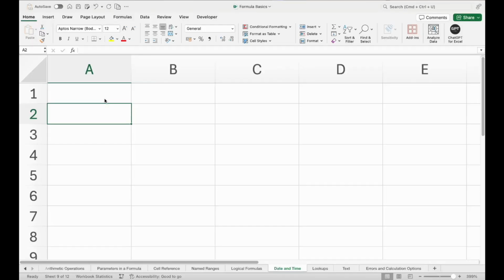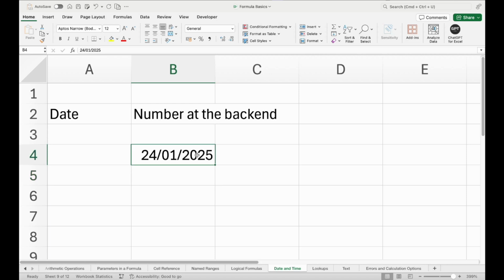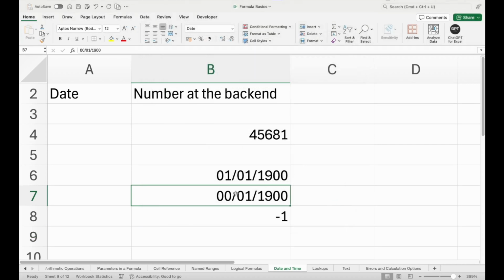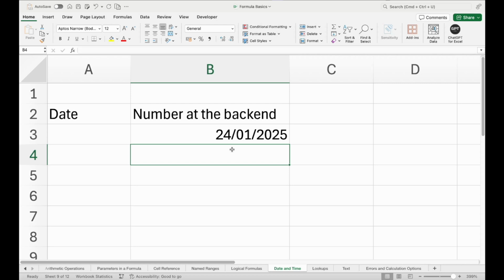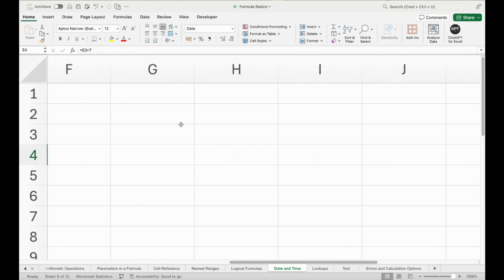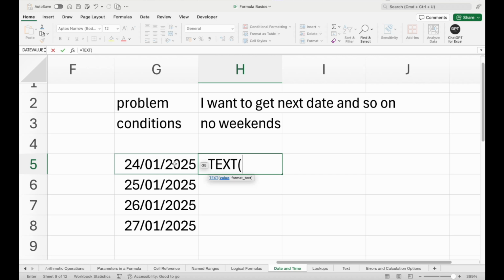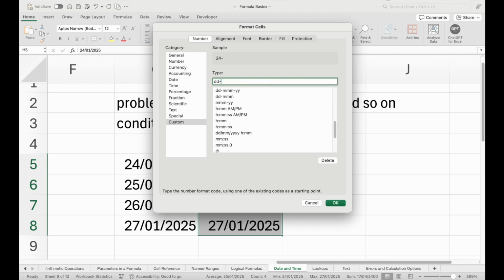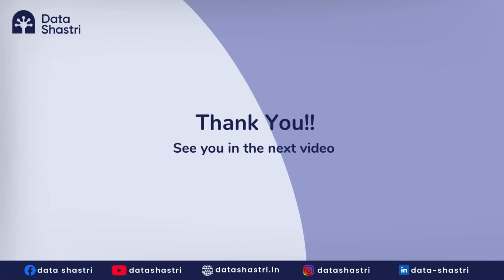5.5.1 Date & Time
Date and Time in Excel: Master Formatting, Functions & Calculations

Date and time in Excel are crucial for accurate data analysis, scheduling, and reporting. In this video, you’ll master date and time in Excel, learning how Excel stores dates as serial numbers, formats them for clarity, and uses powerful functions to manipulate and calculate with dates and times. Understanding date and time in Excel will help you automate timelines, track deadlines, and perform complex calculations with ease.
We’ll start by demystifying how Excel stores dates and times-revealing the difference between what you see and the underlying serial values. You’ll learn how to format dates and times for different regions, display preferences, and project requirements. Discover essential Excel date and time functions like TODAY(), NOW(), DATE(), TIME(), YEAR(), MONTH(), DAY(), HOUR(), MINUTE(), and SECOND(), and see how they can be combined for dynamic calculations.
The video also covers how to add or subtract days, months, or years, calculate differences between dates, and handle time values for duration and scheduling. We’ll explore practical scenarios such as tracking project milestones, automating reminders, and building dashboards that update in real time.
By the end of this video, you’ll confidently use date and time in Excel to streamline your workflow, reduce manual errors, and enhance your data-driven decision-making.